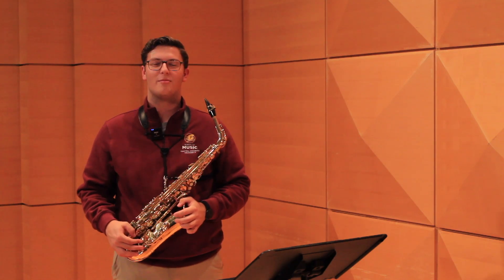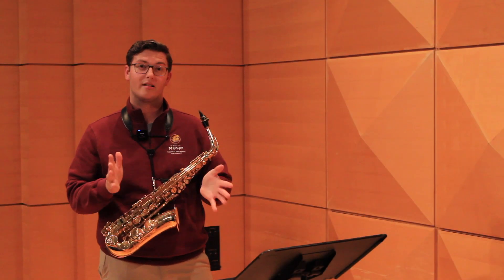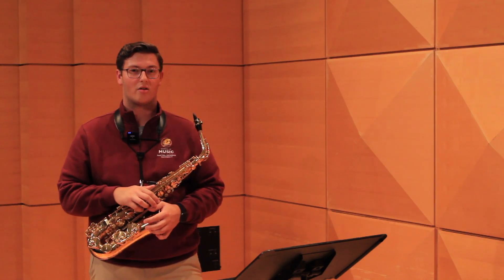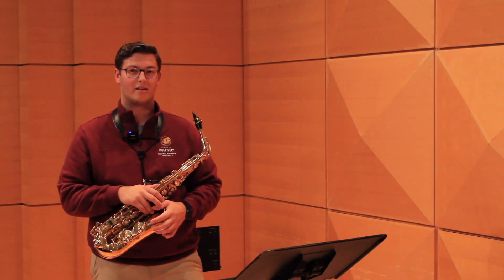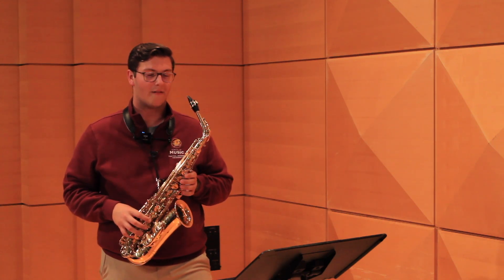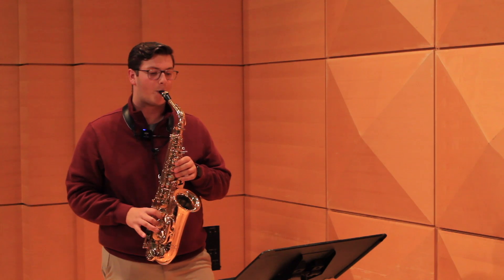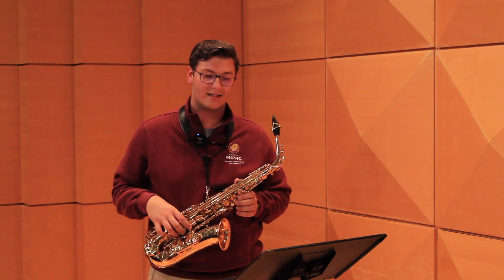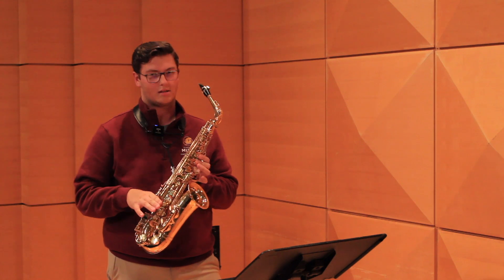Ferling Etude #12 | 2023 MSBOA All-State Saxophone Lesson Series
Join Central Michigan University Saxophone Studio Student Jacob Bissonnette for a recording, and a mini lesson on preparing Ferling 25 for MSBOA All-State this year!

Jacob’s Equipment:
Reed: Vandoren 3 V21
Mouthpiece: Selmer S90 180
Ligature: MO Ligature
Horn: Yamaha Custom EX
Neckstrap: Breathtaking

Recorded and Edited by Ryan Biller and Jacob Bissonnette in Chamichian Hall at the Central Michigan University School of Music.

Bookmarks
0:00 Welcome
0:08 Performance
0:38 Lesson
0:44 Tempo
0:54 Dynamics
1:35 Articulations
2:18 Alternate Fingerings
2:52 Articulation Pt. 2
3:20 Last Bar